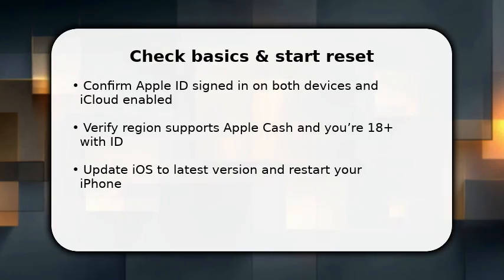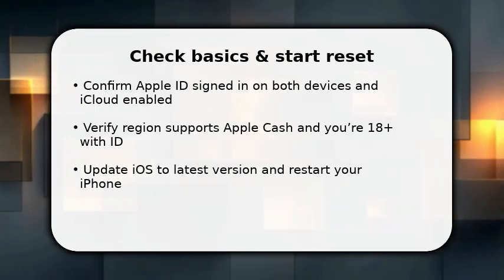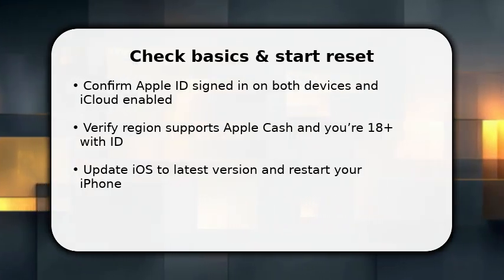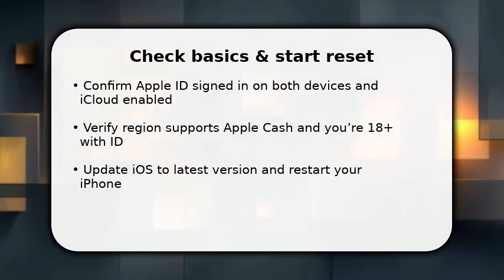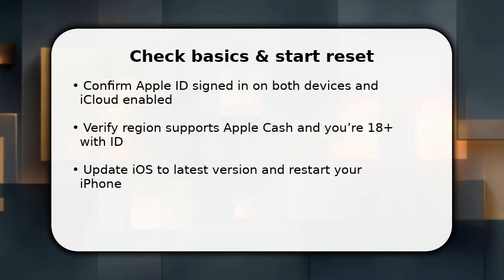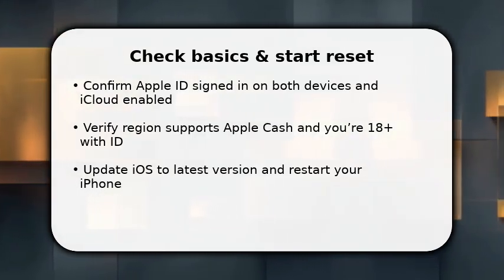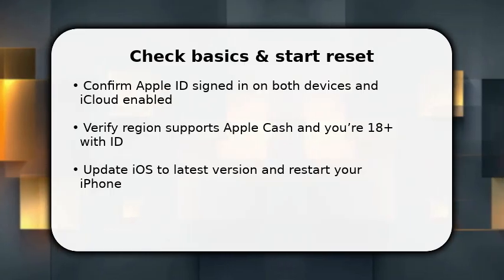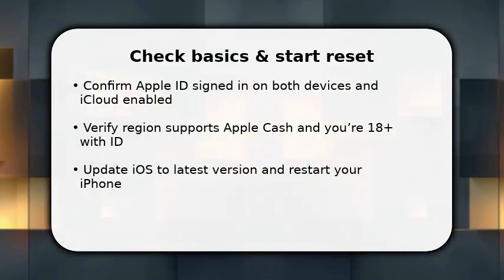How to Fix Apple Cash Not Working - Step by Step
Discover the troubleshooting steps to resolve issues when Apple Cash isn'thy functioning as expected. This video provides a clear, step-by-step guide for users experiencing problems with their digital wallet on iOS devices.

Apple Cash not working, fix iPhone Wallet issue, iOS troubleshooting Apple Pay, digital wallet glitches fixation, Steps to repair Apple cash appliance functioning, How-to guide for fixing Apple's digital payment system on iOS devices